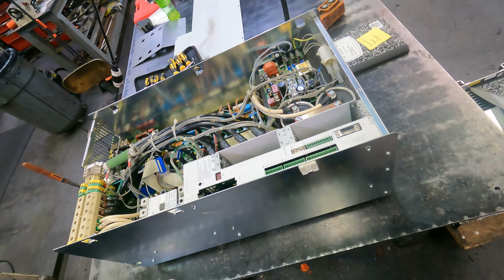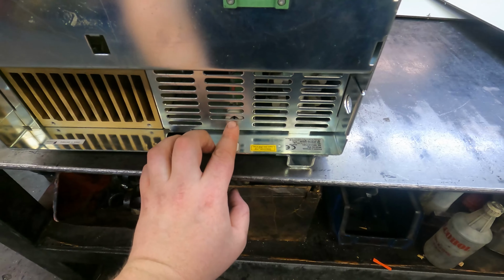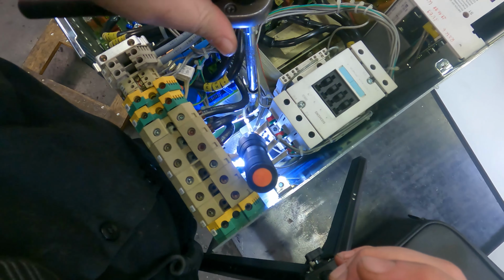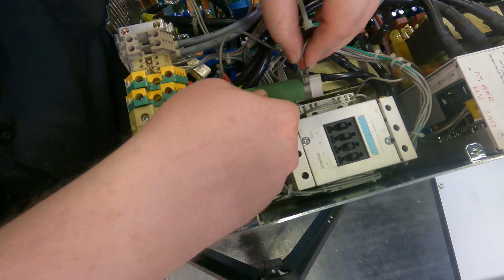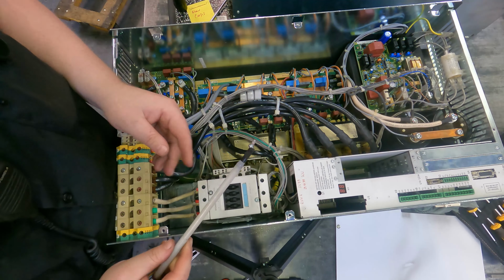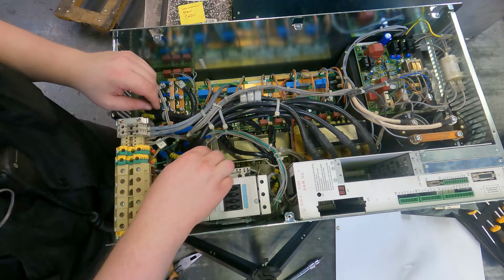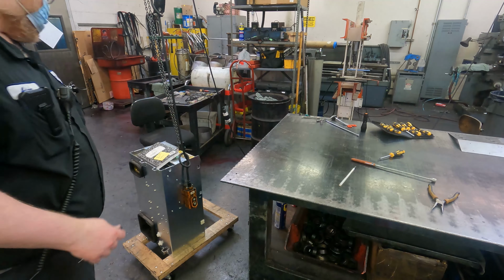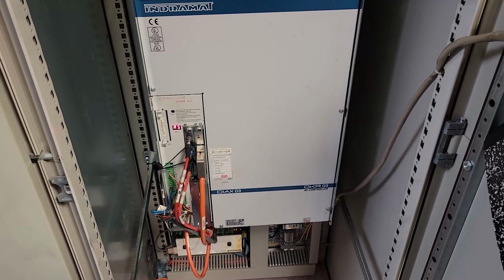Press Maintenance - DKR F820 Bleeder Overload Repair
When The Big Resistor Fails

Ullman Devices N-3 Nylon Screw Starter, 9-1/8" Length
Amartisan 12-Piece Magnetic Torx Screwdrivers Set
Klein Tools MM600 Multimeter

0:00 Parts
0:20 Old Drive Part Removal
2:19 Part Swap And Test
3:10 Install Old Drive
4:51 Install New Drive
7:01 Test